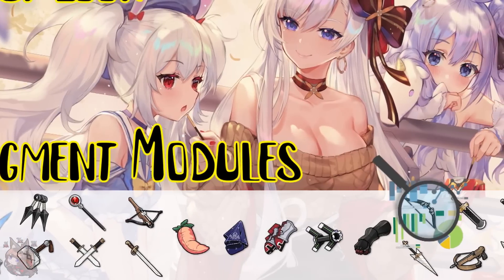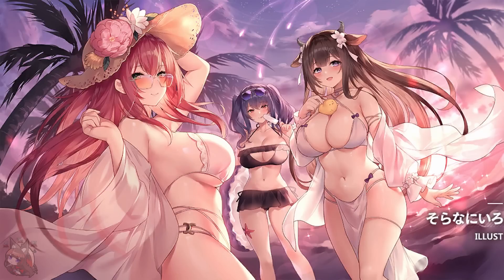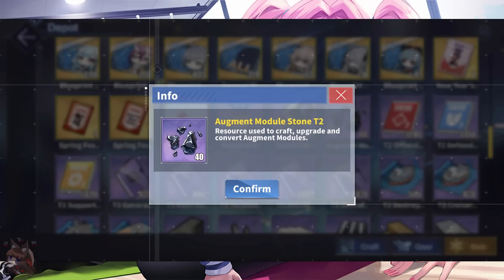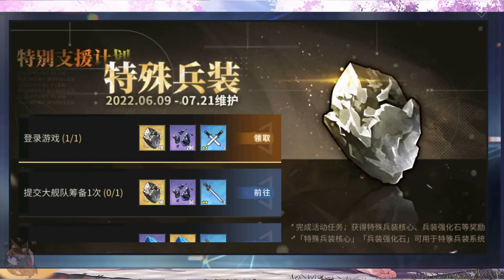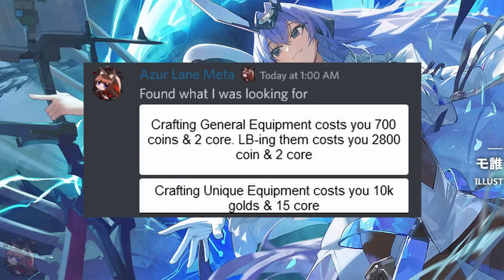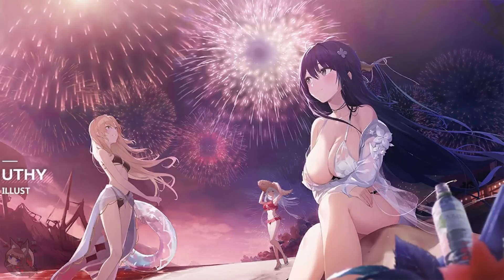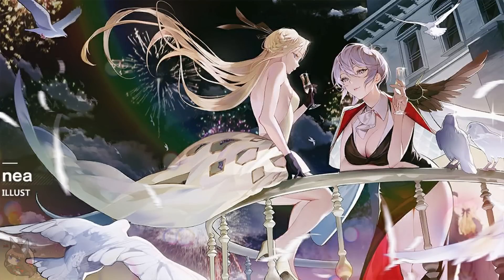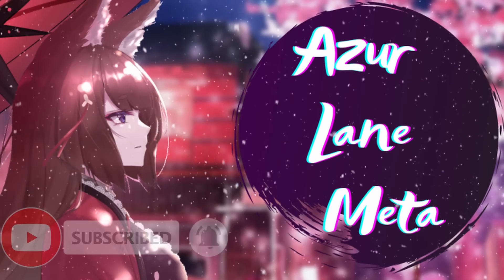[Azur Lane] BRAND NEW MELEE WEAPONS - First Look at Augment Modules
Today's update doesn't bring a new event, but rather a brand new melee weapon slash mechanic that goes by the name "Augment Modules". If you're a little lost between the Modules, Cores, Stones, and Restructuring materials or just want to learn the effects of the 17 new equipment; this data mine is for you.

Timestamps
0:00 Introduction
0:35 Repulse META
1:06 Augment Modules Explained
3:29 New Mechanic Terms
7:24 Obtaining Augment Modules
11:18 General Augment Module Stats
25:38 Unique Augment Module Stats
36:06 PVP!

Long San Yuan
Nagami
Karsel
AIkra
Nefrette
Altina